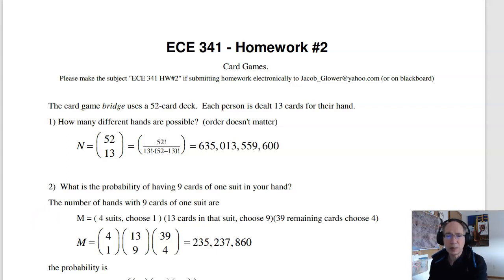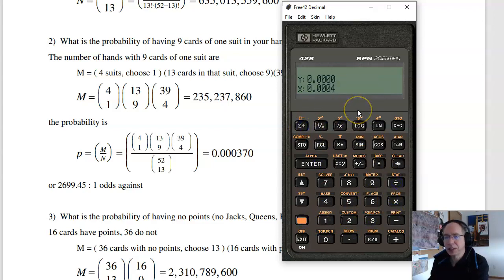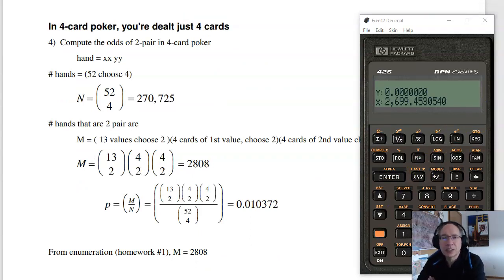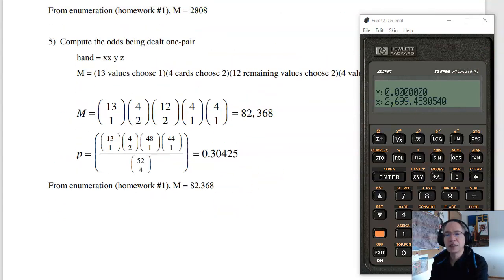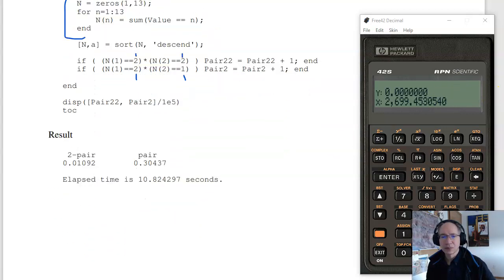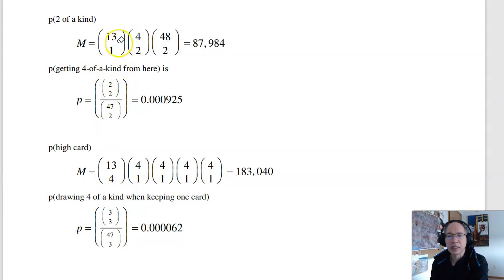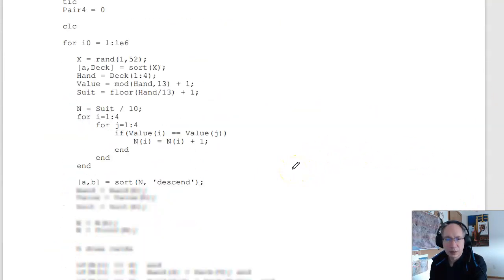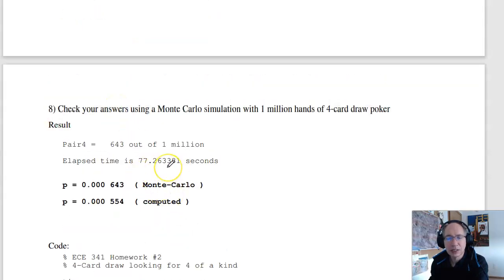ECE 341 Homework #2 Solutions (Su22)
Solutions to homework set #2 for ECE 341 Random Processes (Combinatorics).   Please visit Bison Academy for corresponding lecture notes, homework sets, and solutions.